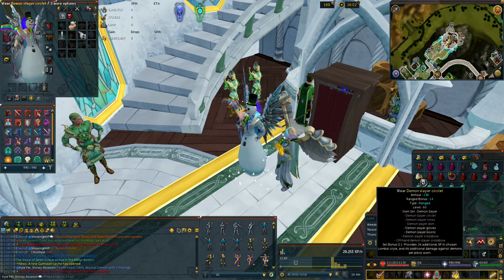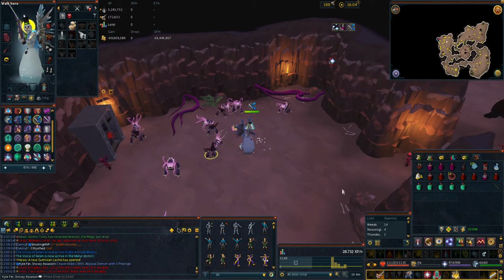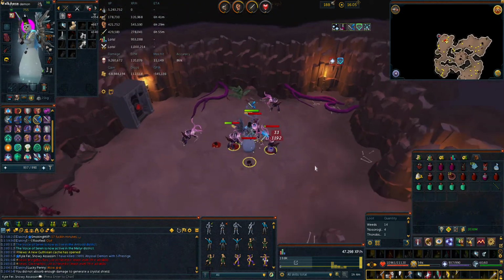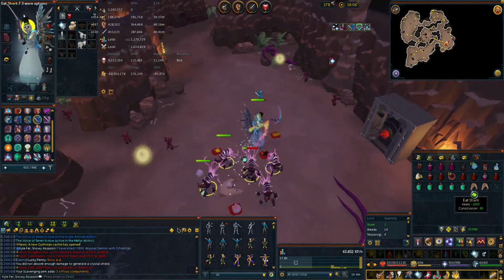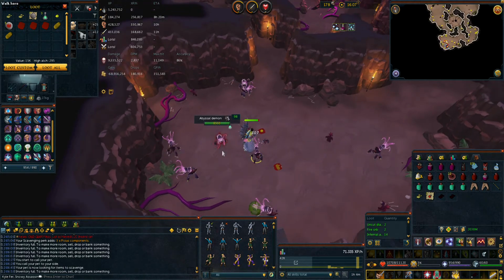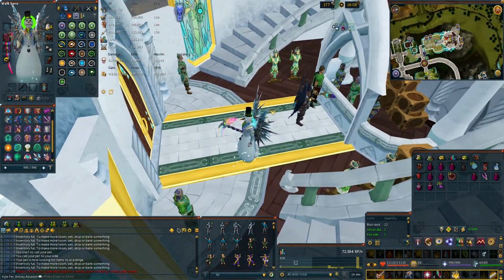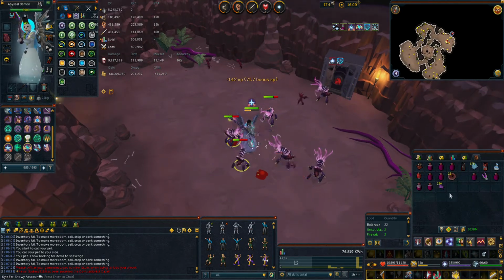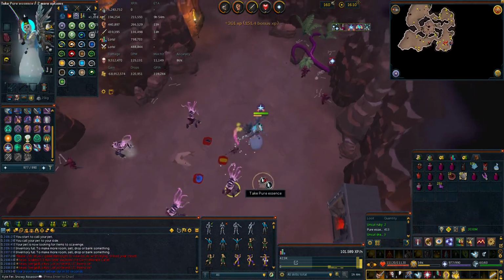Runescape Abbyssal Demon Camping Low Level and High Level Guide (7 mins in)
I try to do my videos in one single take as to be as realistic to the game as possible, so forgive no flashy photo cards showing your inventory or intros.

Low Level:
Your best armor, preferably with Scavenging Perk enabled
Also it is suggested to have a few Demon Slayer items such as gloves, boots and circlet.  These give a 4% damage boost per item to demons.
Your best weapon for Area of Affect damage, or best you can muster.
Blood Amulet of Fury
Spring Cleaner
Charming Imp
Gem Bag
Note Paper Optional for long term stays
Prayer Potions, Aggression Potions, Prayer Renewal Potions
Protect from Melee Prayer
Optional:  Vampyrism Aura, Legendary Pet to pick up some drops (Doesn't get all drops because there is a cooldown for the ability, but it nabs a good bit.)

High Level:
Your best armor
Your best weapon
Attuned Ectoplasmator and spare Ghostly Essence
Demon Horn Necklace
Aggression Potions
Soul Split Prayer
Charming Imp